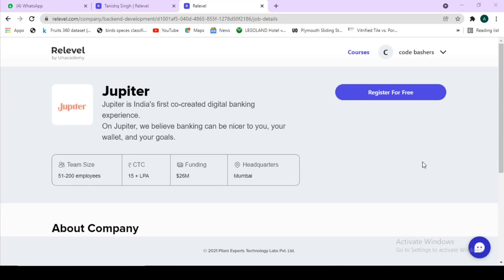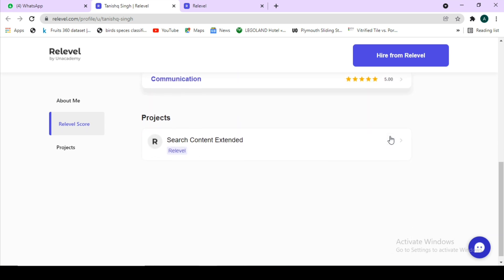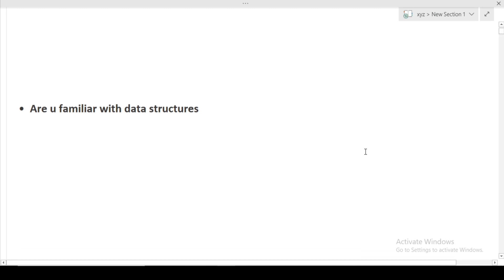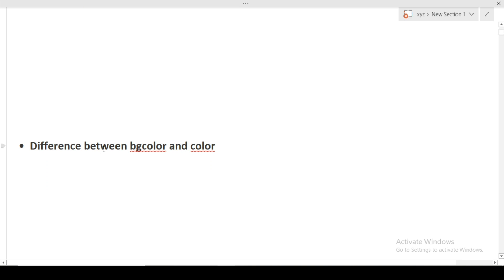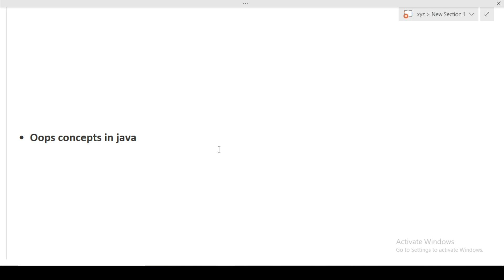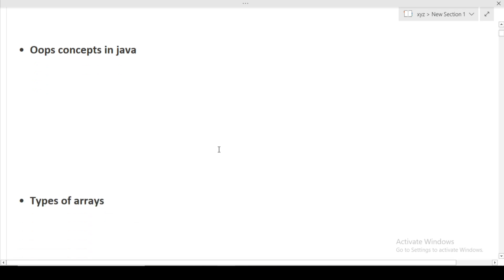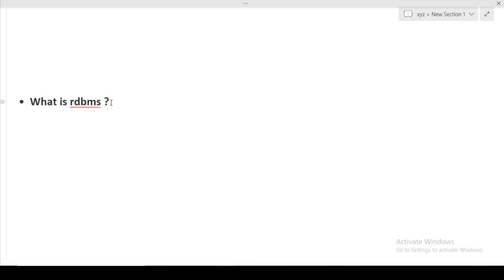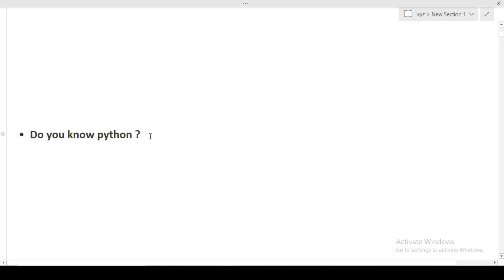Revature interview experience 23rd november 2021 | Technical Interview Questions | 2021 Batch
My Gears :
Graphic Tablet
Laptop Table
Office Chair